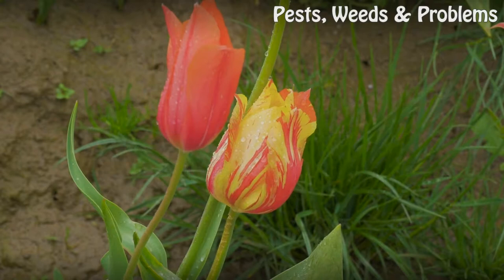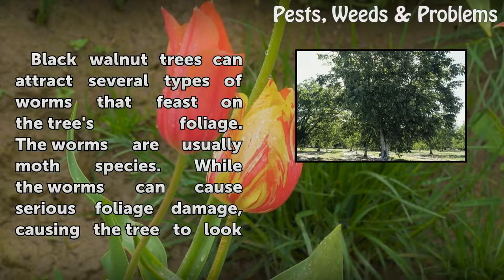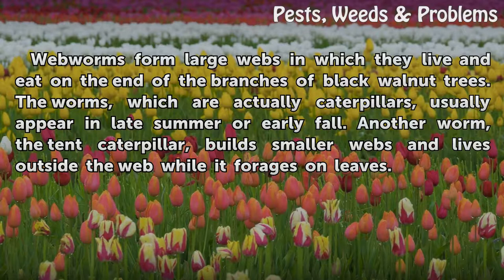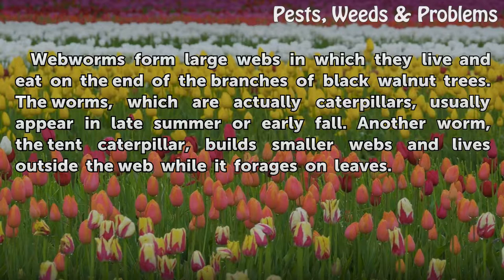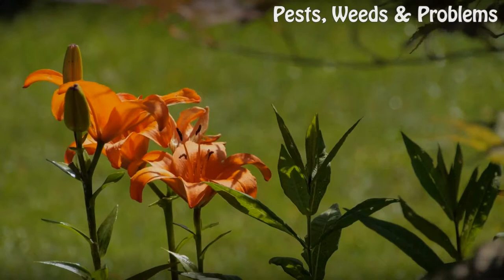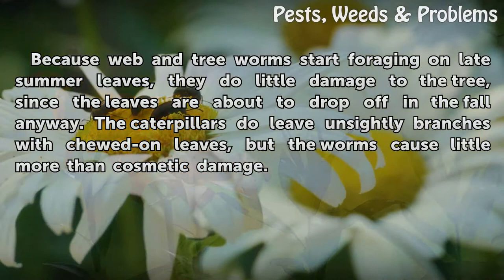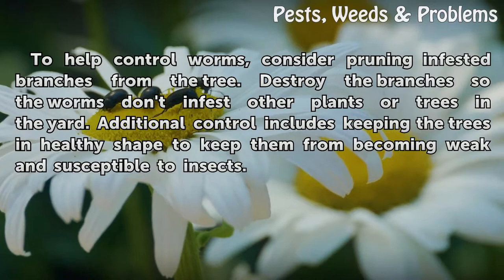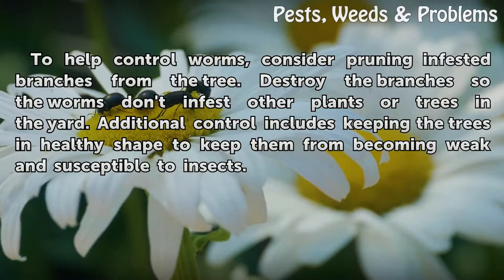My Black Walnut Tree Has Worms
My Black Walnut Tree Has Worms. Black walnut trees can attract several types of worms that feast on the tree's foliage. The worms are usually moth species. While the worms can cause serious foliage damage, causing the tree to look less than beautiful, the worms cause little other damage to the tree.

Table of contents My Black Walnut Tree Has Worms
Species 00:36
Damage 01:01
Control 01:23